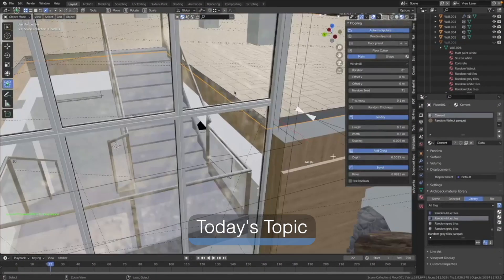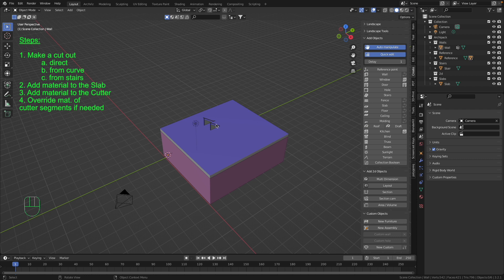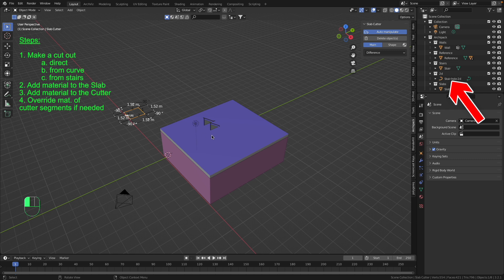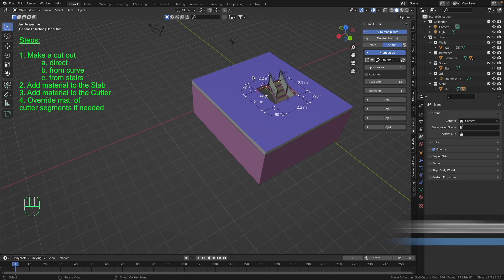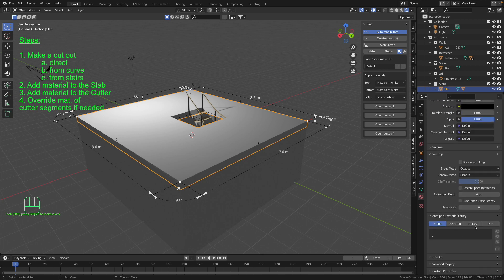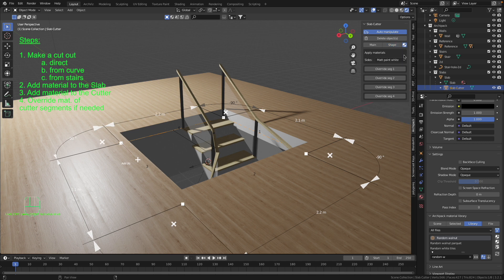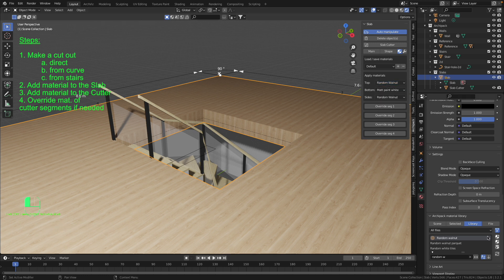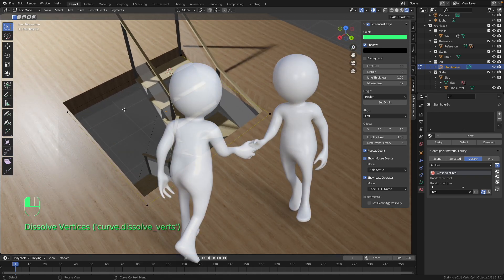Archipack cut holes for stairs and give segments materials - quick tips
Hey, here I am again with the awesome ArchiViz add-on Archipack planing my home.

Big thanks to Stephen Leger for this great Add-on and his support.
Yesterday I received an Email, that there is an Archipack version 2.5.0 out there.
Me: straight to the download section :)

You can approach this Add-on as a plugin for open source software Blender 3.2.1. After a short period of time, you are getting used to it, you will be able to fix really fast your ArchiViz projects.
On my multilingual channel, I share useful information for Architectual visualization. In this video, I am showing, how fast you are able to add a stair and make a hole, based on a form of the stair, with a material applied.

For your convenience, timestamps below:
00:08 Today's topic
00:20 Add a stair + ceiling slab
01:12 Make a cutout through the slab
02:36 Add the material to the slab
03:58 Apply material on the inside of the cutout
04:56 Override the material of the cutout segment